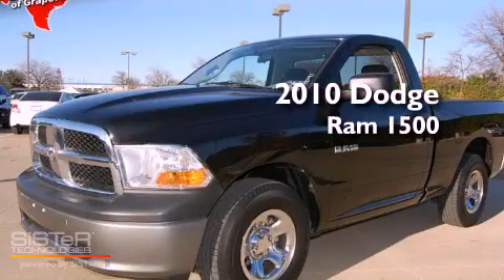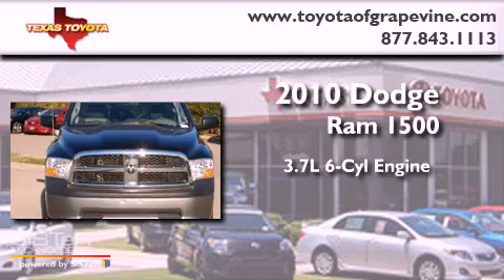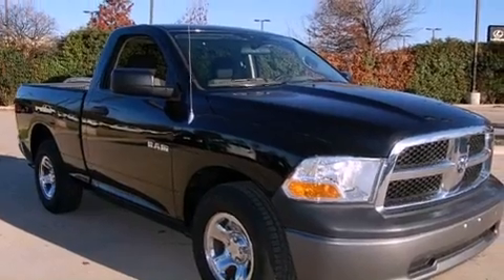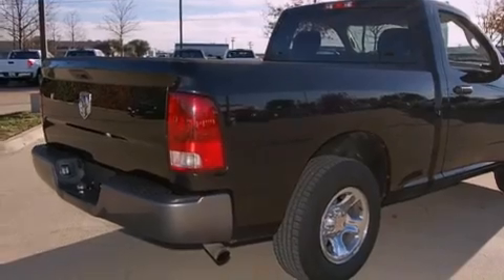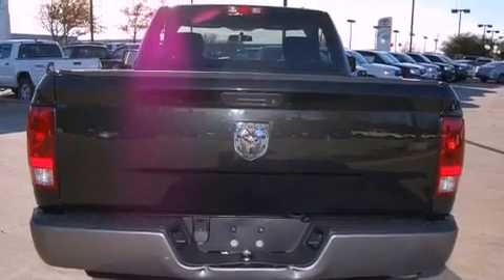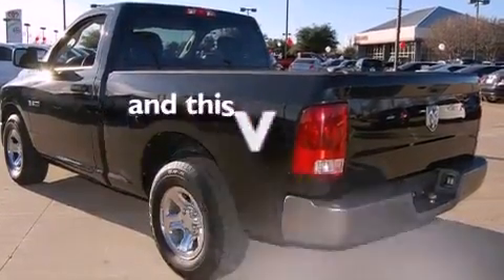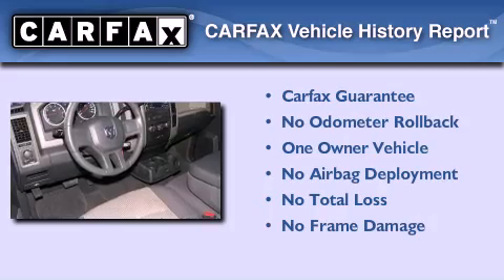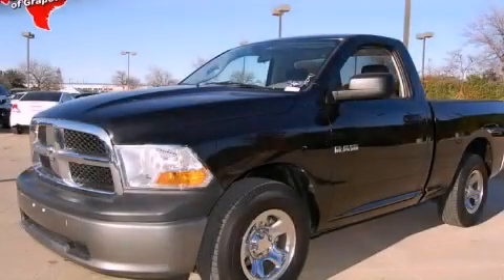2010 Dodge Ram Pickup Dallas TX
We are proud to present this 2010 Dodge Ram Pickup .

 Year : 2010

 Make : Dodge

 Model : Ram Pickup

 Engine : 3.7L 6 Cyl. Fuel Injected

 Trans . : Automatic

 Exterior : Brilliant Black Crystal Pearl Coat

 Miles : 16,028

 801 State Hwy 114 East

 2010 Dodge Ram Pickup Grapevine TX